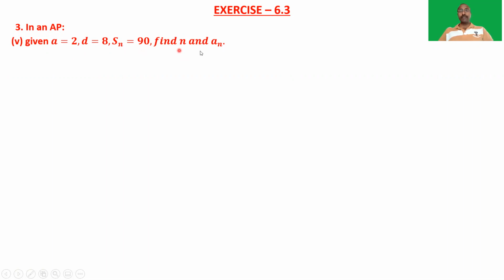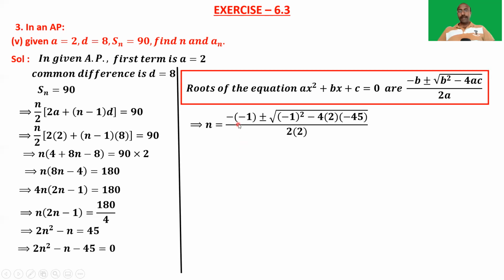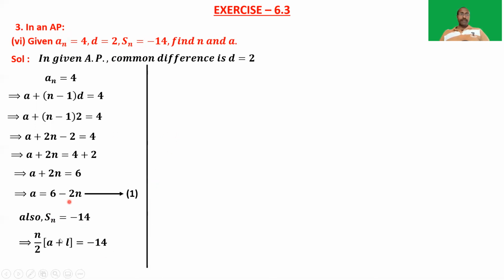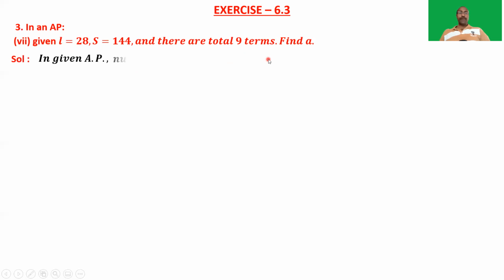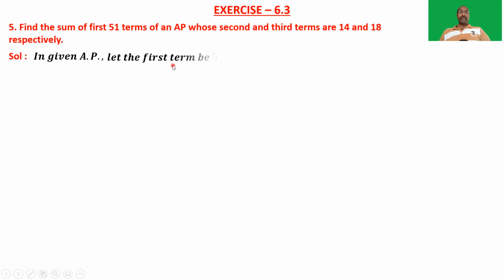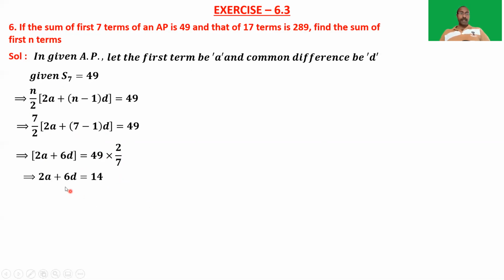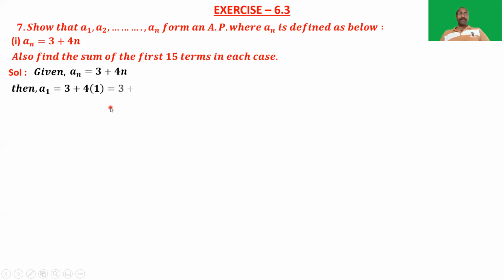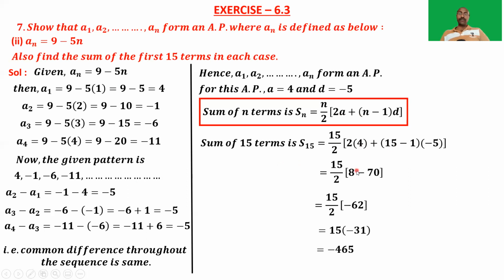PROGRESSIONS - PART 6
For TS/AP/CBSE and all boards 10th class students. Progression, definition of Progression, Examples for progression, Introduction of Progression, Ingtroduction of an Arithmetic Progression, Examples for Arithmetic Progression, measures to check the Arithmetic Progression, Problems based on Arithmetic Progression. nth term of an arithmetic progression. Sum of n terms of an arithmetic progression. Problems related to sum of n terms of arithmetic progression.